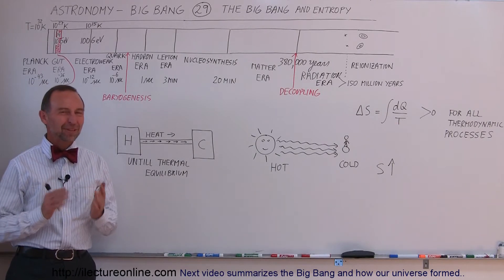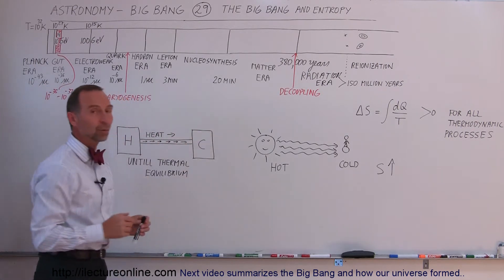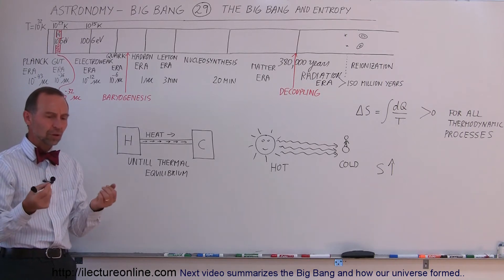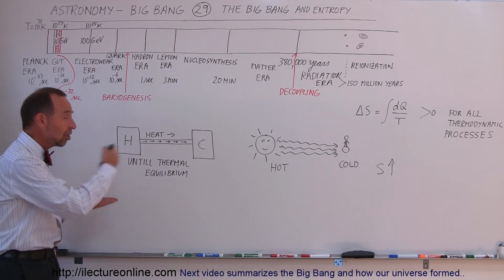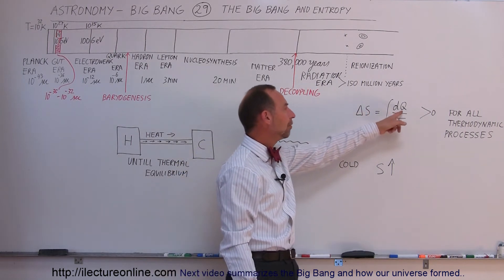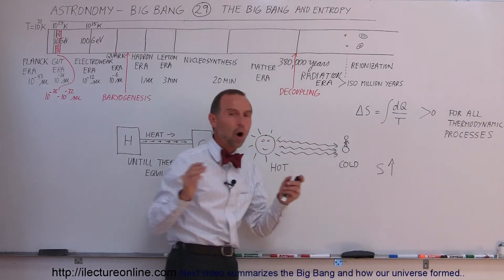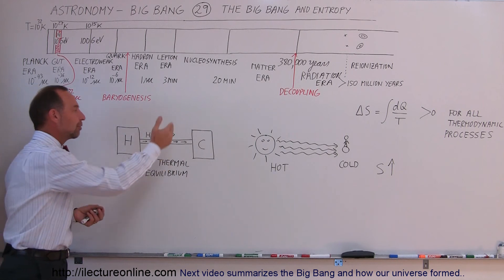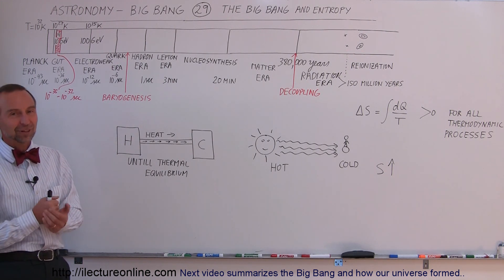Astronomy: The Big Bang (29 of 30) The Big Bang and Entropy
In this video I will explain the Big Bang and entropy of how the universe achieve thermal equilibrium.